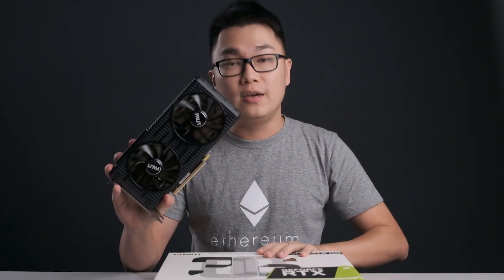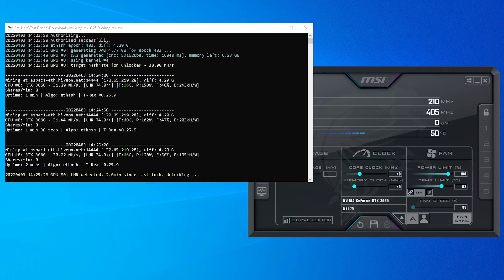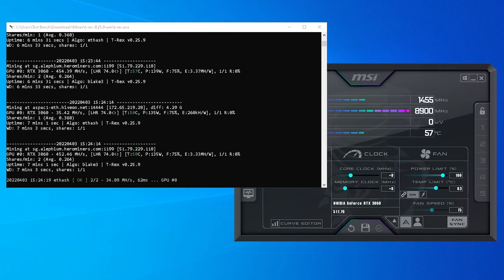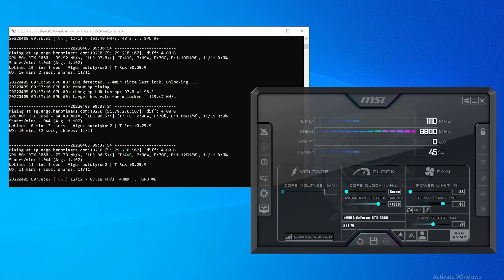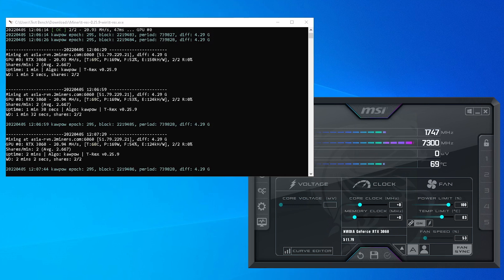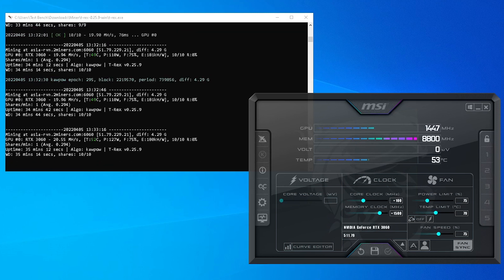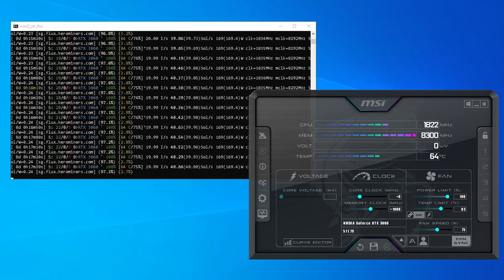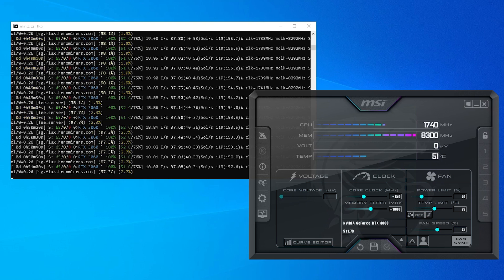Nvidia RTX 3060 LHR Mining Hashrate, Overclock & Profitability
In this video, I test the hashrate, overclock and undervolt/power limit settings of this Nvidia RTX3060 V2 LHR from Palit. After that I will briefly talk about the profitability at the point of recording this video.

As Ethereum will be moving into proof-of-stake in a couple of months, GPU mining hashrate will go to other GPU-mineable coins and drive down the profitability, making GPUs take longer time to ROI. But nonetheless, I will give you my final verdict of this GPU for mining.

Timestamps:
0:00 - Introduction
2:47 - Ethereum mining hashrate and overclock settings
4:37 - Dual mining Ethereum + Alephium
5:13 - Ergo mining hashrate and overclock settings
8:50 - Ravencoin mining hashrate and overclock settings
12:07 - Flux mining hashrate and overclock settings
15:36 - Profitability of RTX3060Ti at the point of recording

Sign up and fund at least $100 in assets and maintain the USD value for 30 days in your account, you and I will earn earn $25 worth of bitcoin.

Sign up and fund $100 worth of crypto or more into your BlockFi Interest Account (BIA), you and I will each earn $10 worth of bitcoin. Reward is usually scheduled to payout during second Friday of every month.

Sign up and fund $400 worth of crypto or more and hold for a month to unlock $50 worth of BTC.

BTC: 33u8R1puSsWns2shBcf2FJAoBwtGqdzdGf
ETH: 0x18c0560265DF7670700f67AcD9f2aB3f0F5a2118